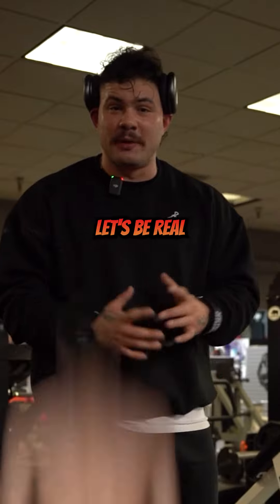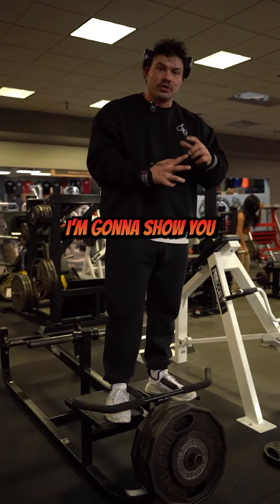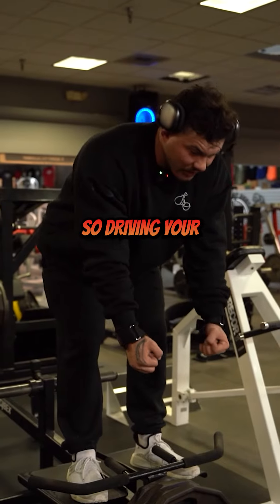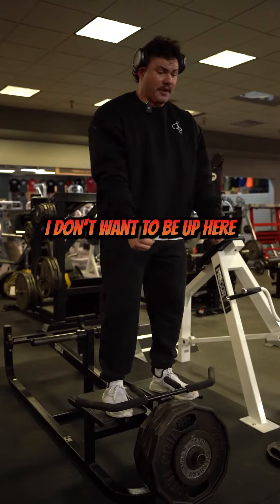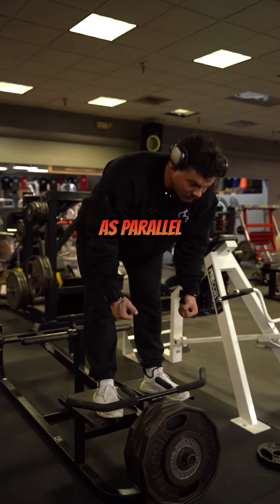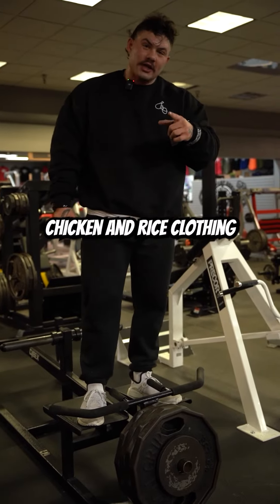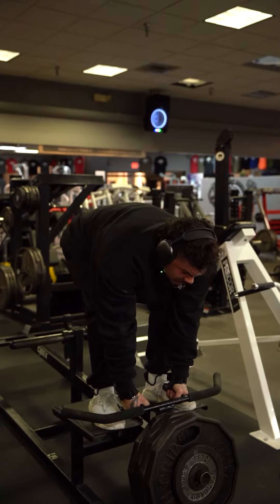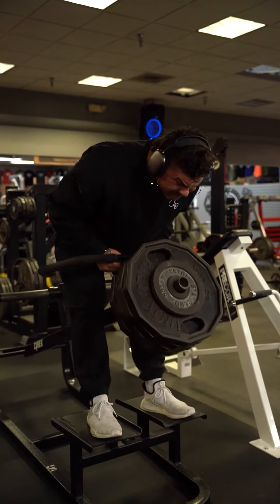This is WHY your back ISN’T growing! 🤝